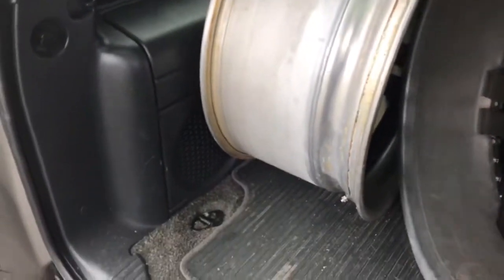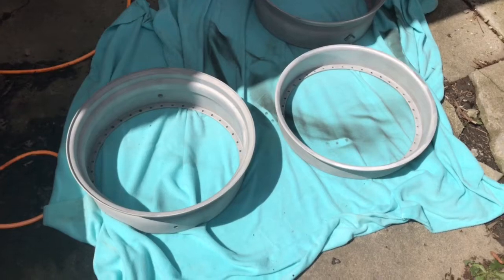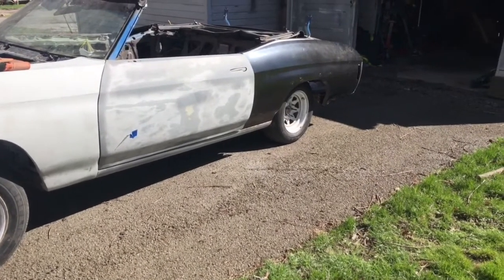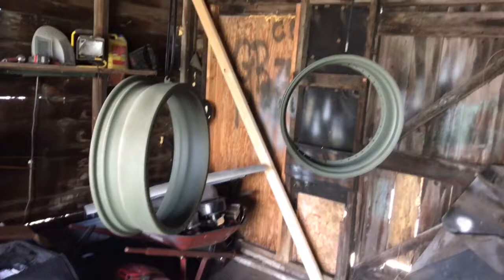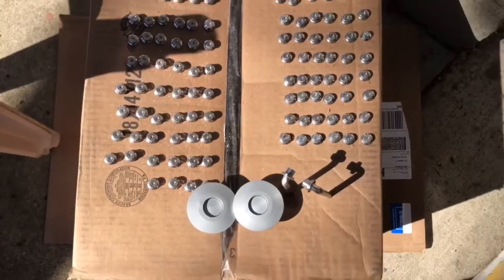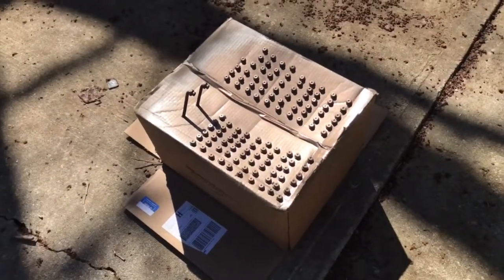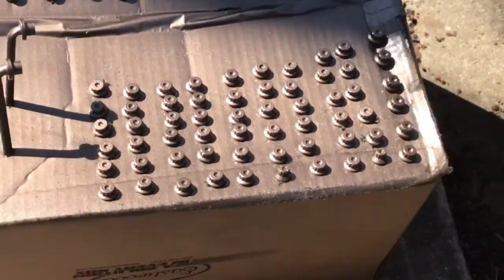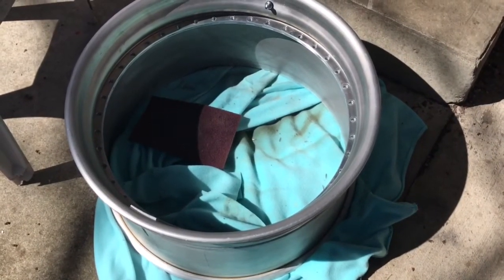Getting the wheels prepped for paint